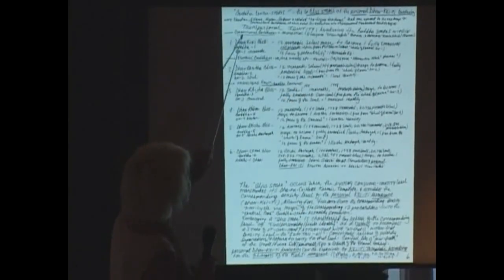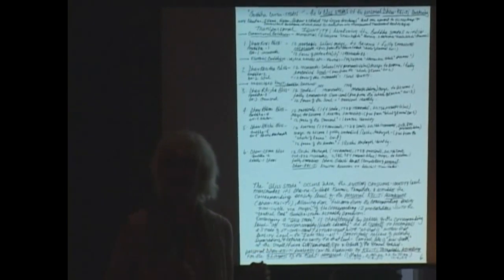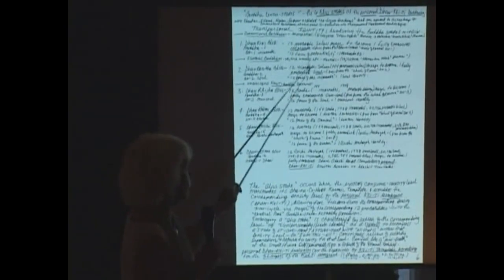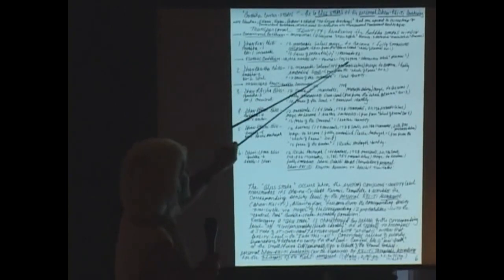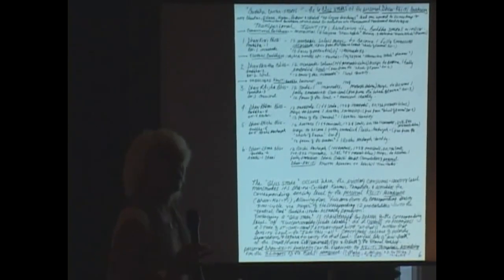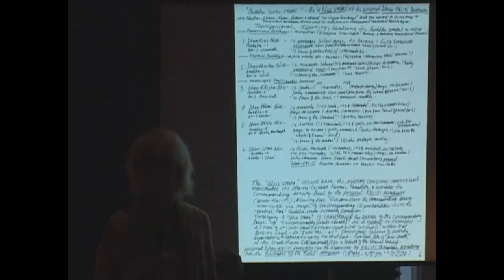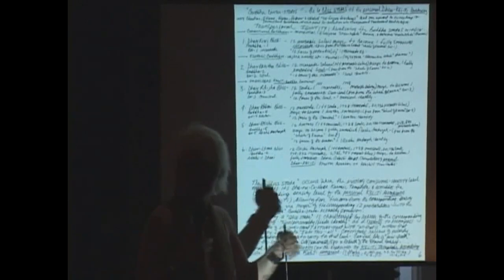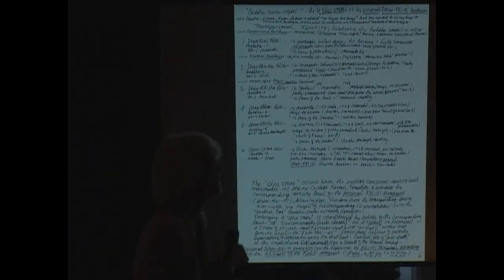"Dhan-Kei-Ti Awakening Symptoms"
Sliders 9 is a MUST WATCH for anyone who has been or is in resonance with the Buddhism/Hinduism practices!

DVD 2
Sliders 9 - "Advanced Spiritual Body Training - The Flame of CosMAyah, Mayan Mother Matrix & Luminary Body Activation". Recorded live in two different workshops: Mayan Cruise – October 2010 & FOL – January 2011

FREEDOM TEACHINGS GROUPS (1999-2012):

Freedom Teachings Preservation group (all of the "in between" workshops)

Tangible Structure of The Soul (now available for sale on Elaisa Freedom Forum)